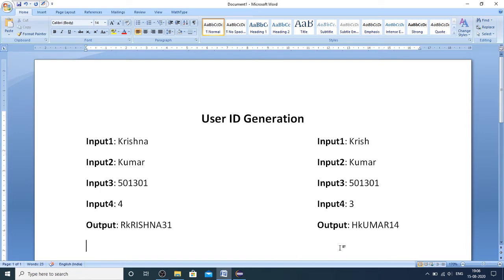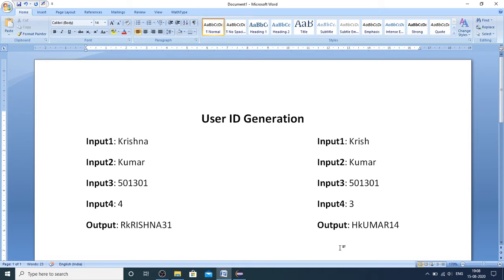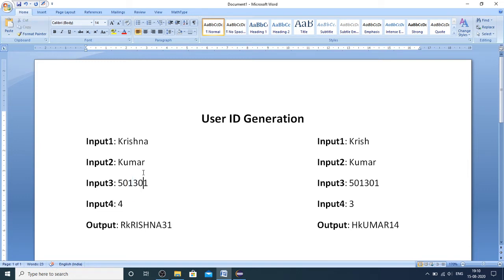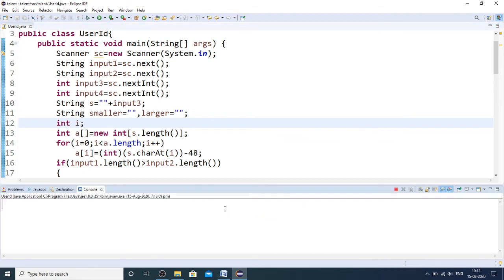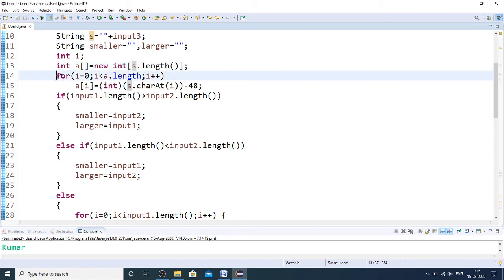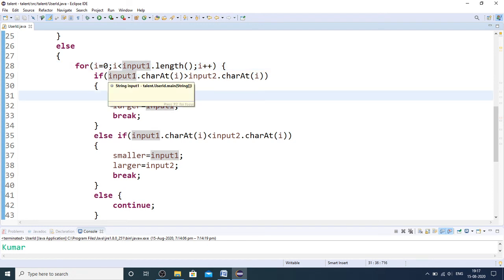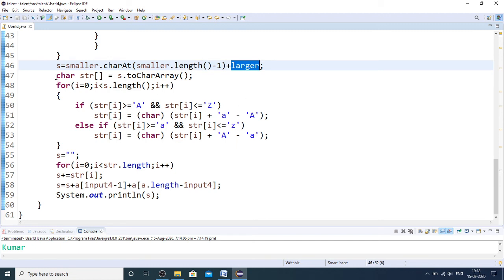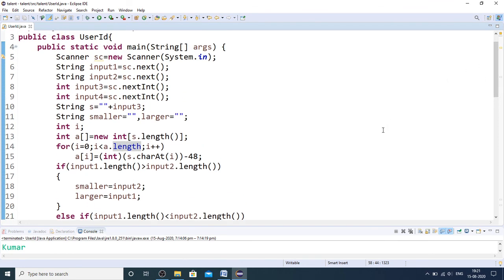User Id Generation|Logic Building Programs